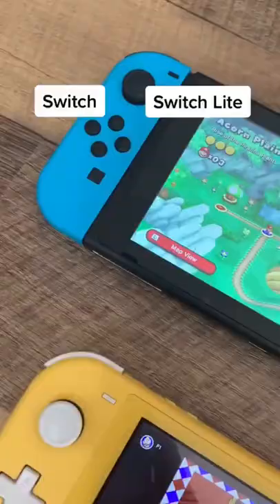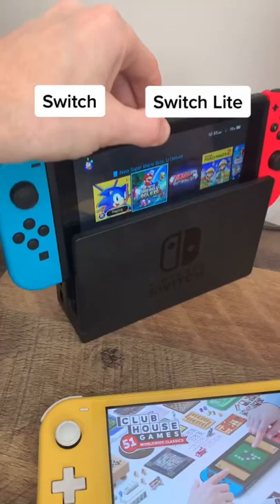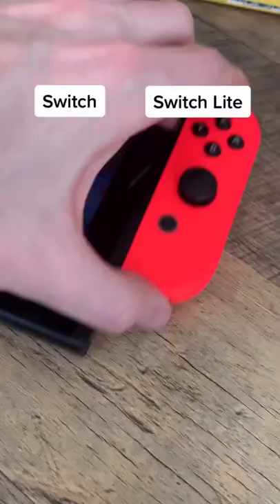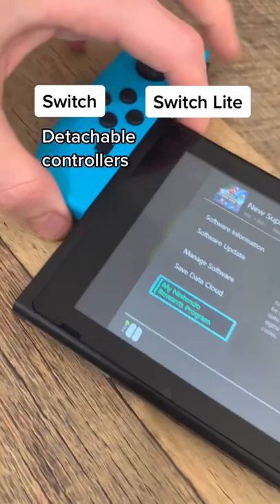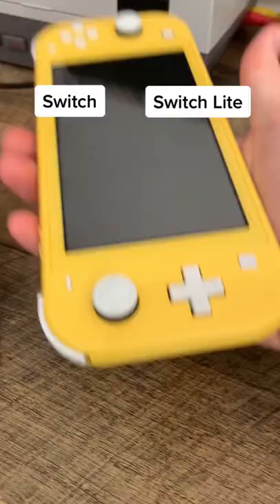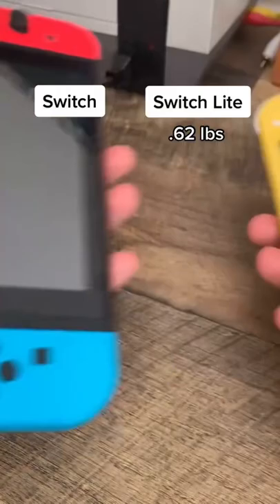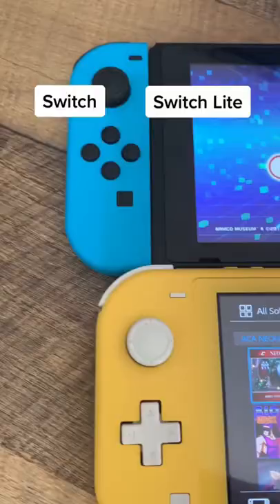Nintendo Switch vs Switch Lite